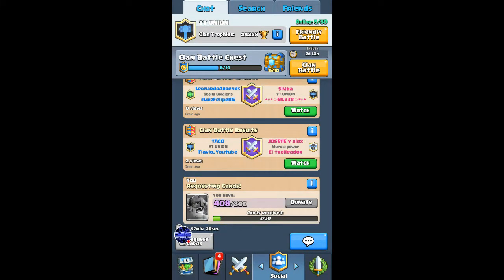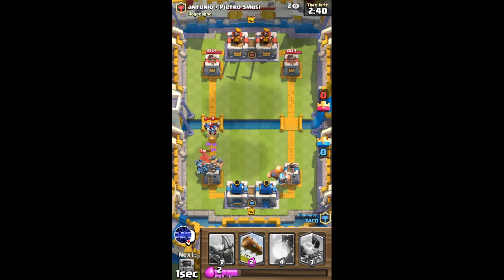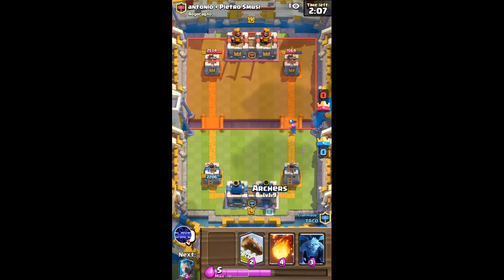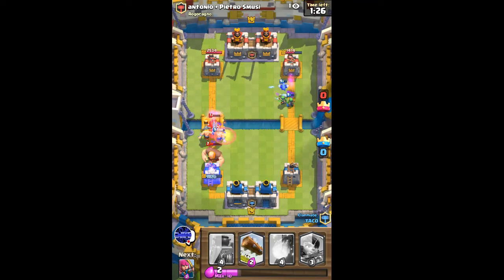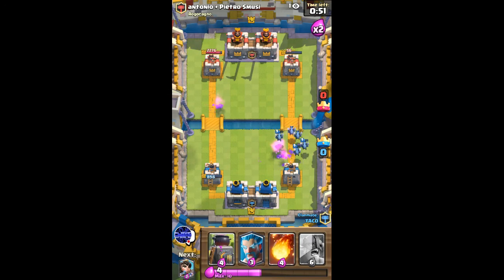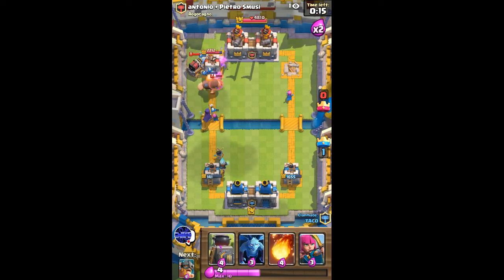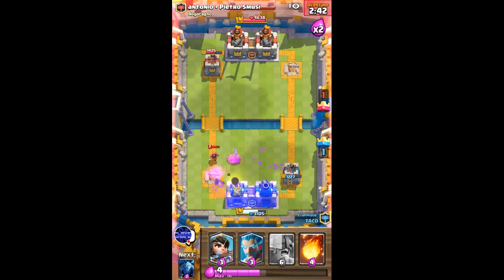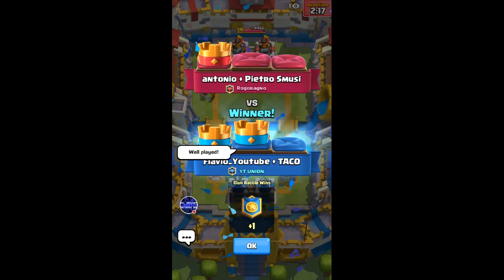Clash Royale - First 2v2 clan battle upload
I'm still not that good at 2v2 clan battles. But, they're pretty fun to play & much more interesting than 1v1 battles.
Sorry, had to end it at the end of the battle because I couldn't start the second battle due to a bug/glitch in the game.